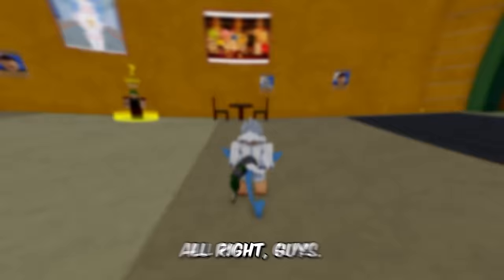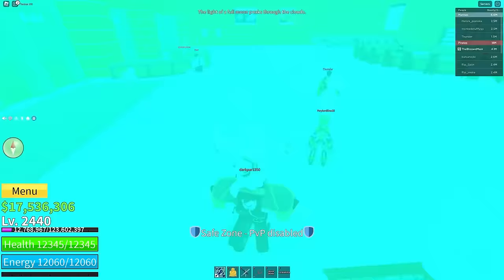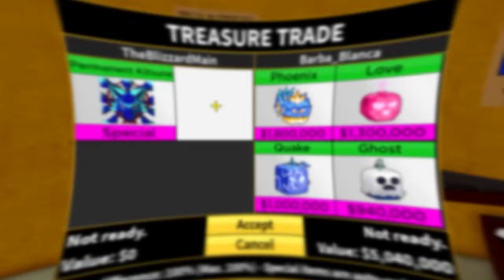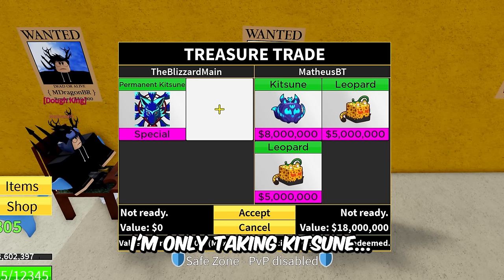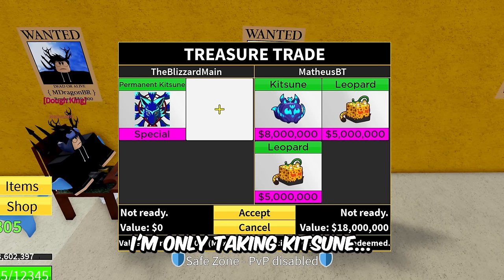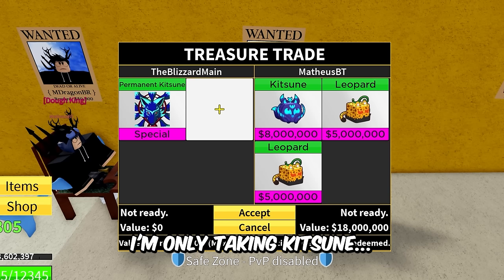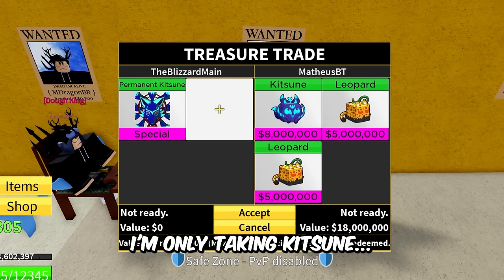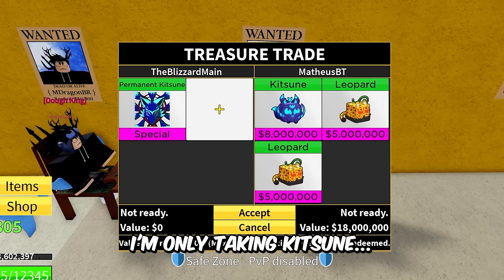Trading EVERY Permanent Beast Fruit for 24 Hours in Blox Fruits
Trading Every NEW PERMANENT Beast Fruit for 24 Hours in Blox Fruits

In this Blox Fruits video I will be trading Trading Every NEW PERMANENT Beast Fruit for 24 Hours in Blox Fruits to see what types of trades I get and see how many people try to scam me xD